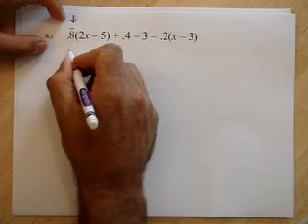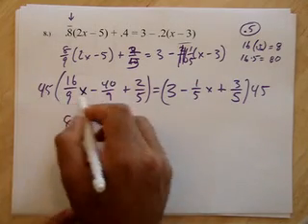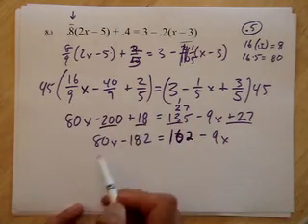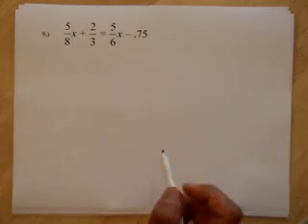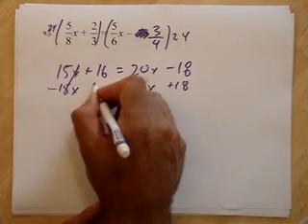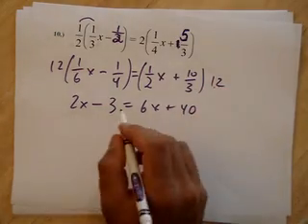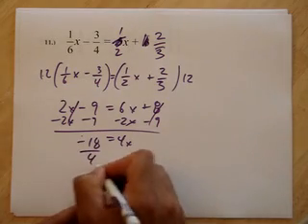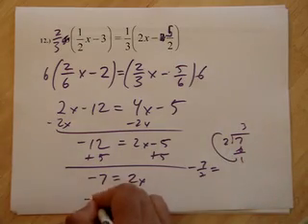3J-Chapter 3 Jamboree- part 3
MISTAKE ON PROBLEM #11-